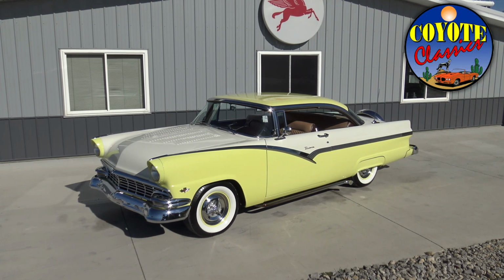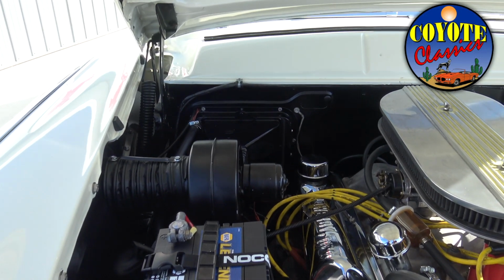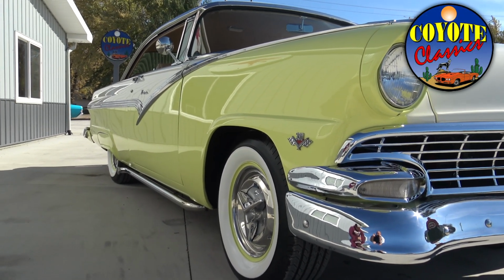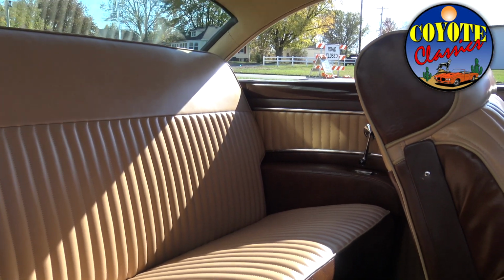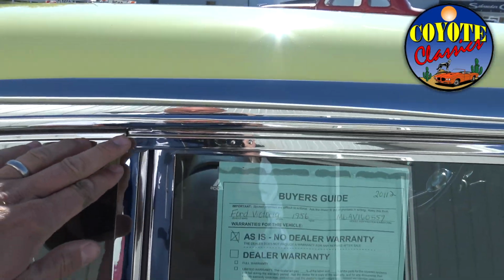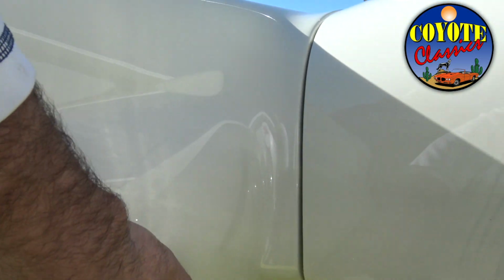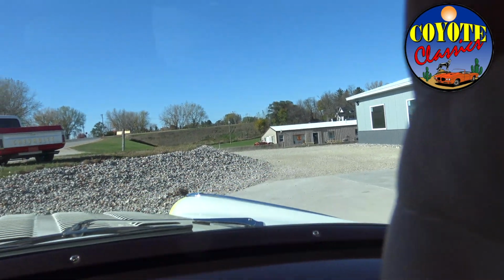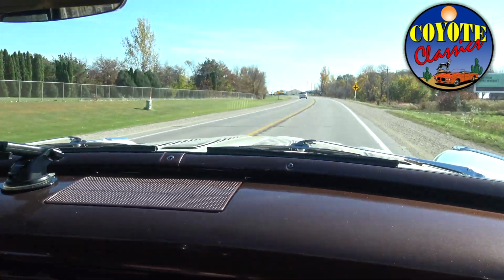Custom 1956 Ford Victoria (SOLD) at Coyote Classics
This 1956 Ford Victoria has been meticulously restored back in 2015 and finished shortly there after.  There is a full photo book that comes with the car showing pictures and statements about this cars condition and proving how this is a  super clean rust free car.  It was painted in a beautiful light yellow with a two tone white body.  Its body, floors, and trunk are all in very nice original condition as well.   If you walk by this stunning 56 you can't help but to stop and stare at it.   Its dark tan bench seat interior is also in great shape throughout.  Its powered by a user friendly 390 4bb V8 engine and automimic transmission.  It comes with power steering, power brakes, dual exhaust, am radio, fender skirts, continental kit, louvered hood, aluminum radiator, fake side pipes, and is riding on its original painted rims, hubcaps, and wide white wall tires.  This old ford runs and drives as nice as it looks and is ready to jump in and drive to your next classic car show!